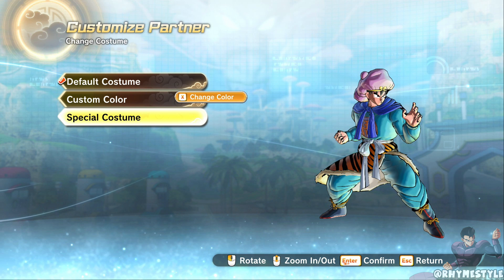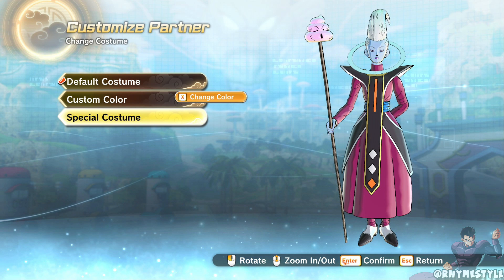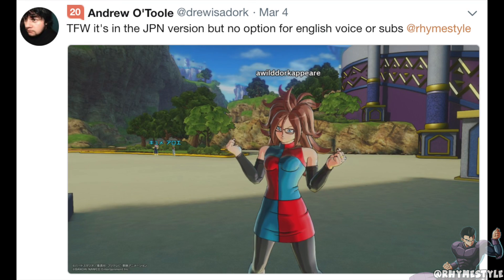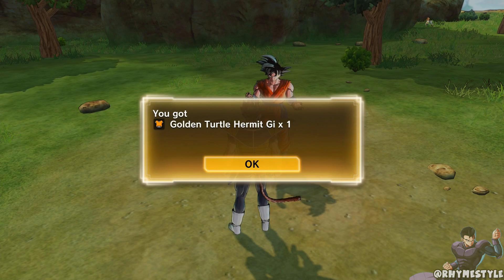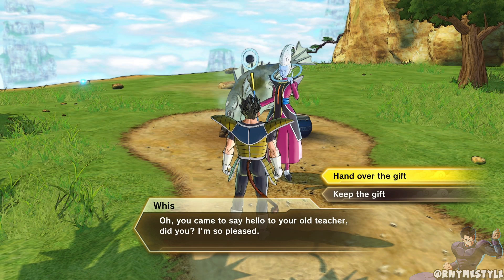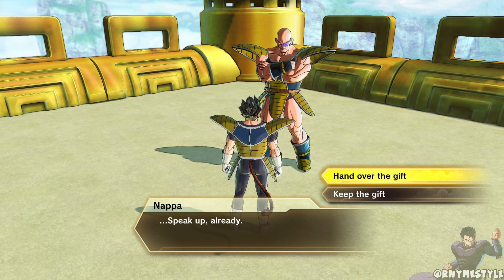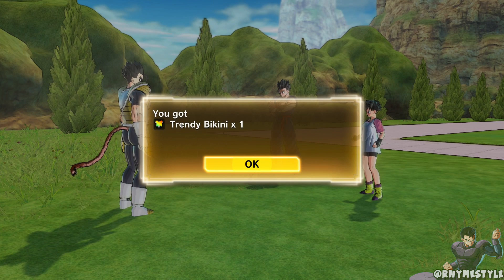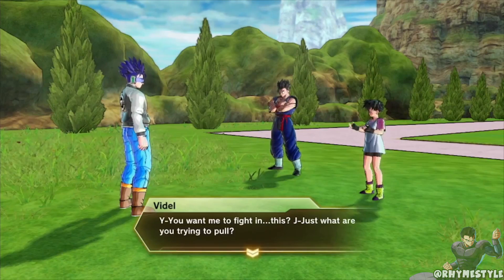HOW TO UNLOCK SUPER SAIYAN ROSE WIG, MERGED ZAMASU OUTFIT, & FREE DLC 6 COSTUMES | DB Xenoverse 2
The most recent update for Dragon Ball Xenoverse 2 released a free patch that unlocked a ton of new features, including some new Cast character AND CaC costumes such as the Super Saiyan Rose Wig.
Much love to /u/CK45 for helping out!